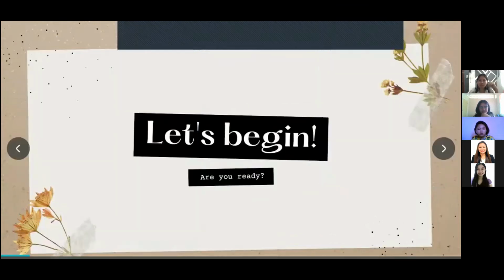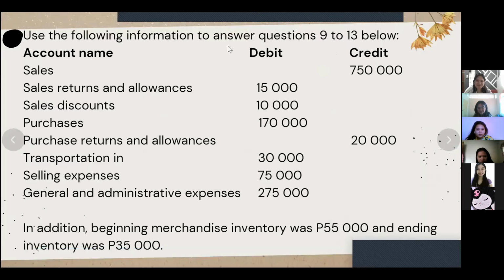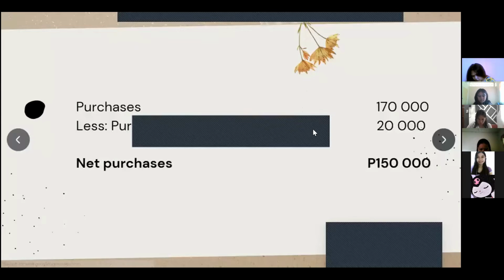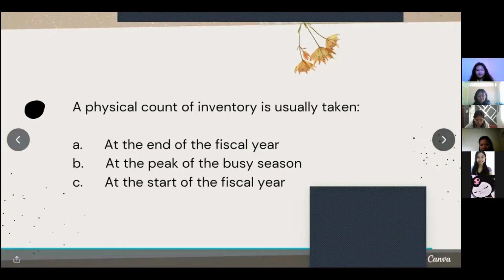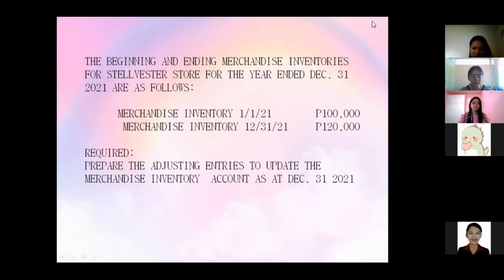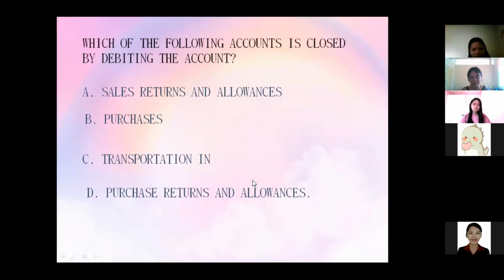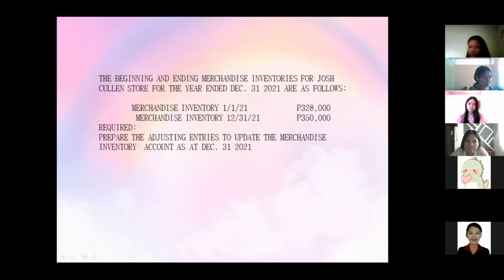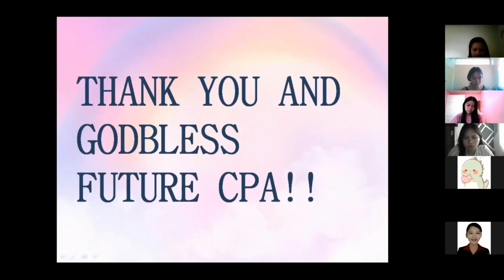ACP Group 6_11.11.2021_Completing the Cycle for a Merchandising Business Review(Q&A) Part I